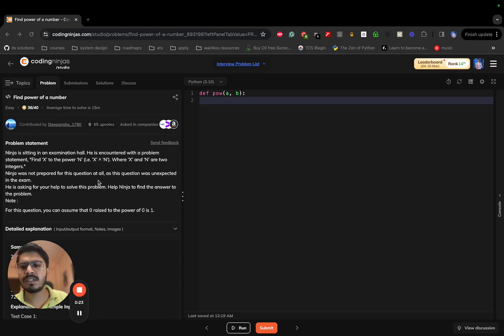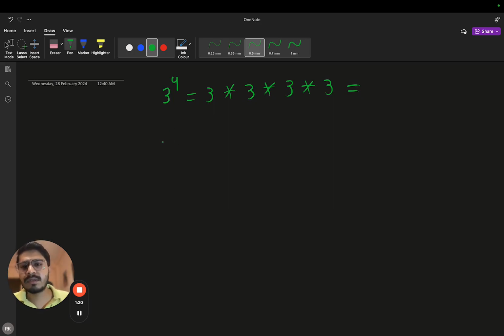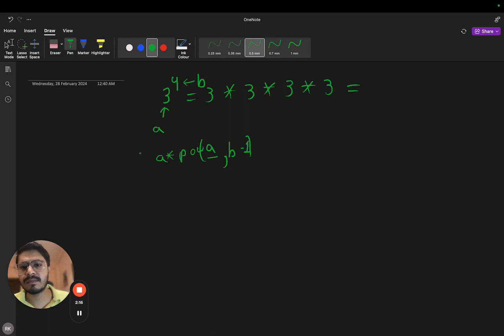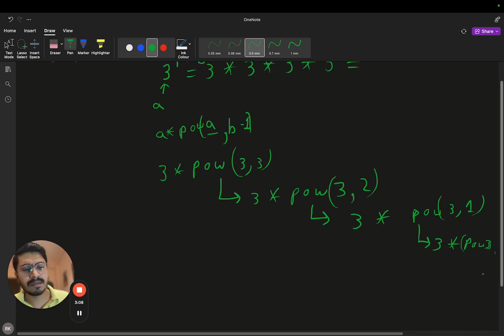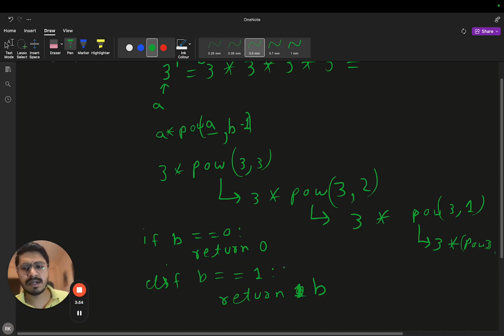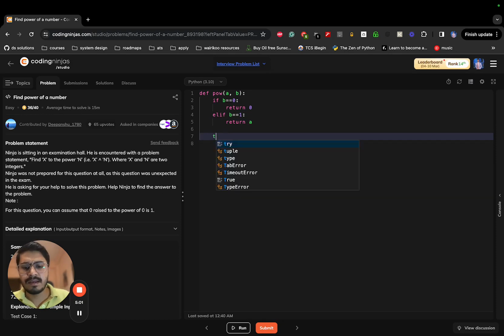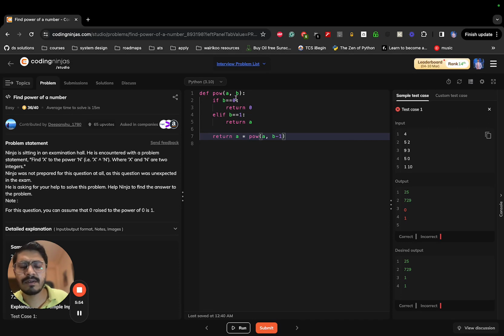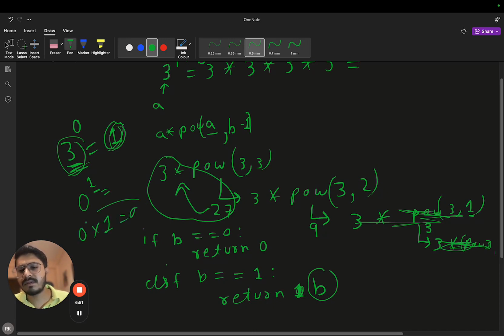🔥Day 4 of DSA🔥 :- Calculate power of number using recursion